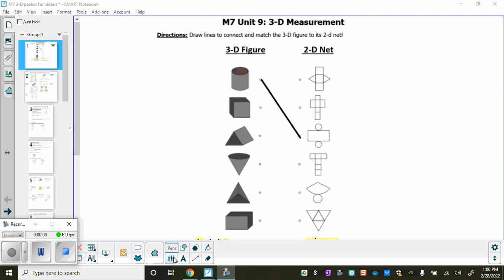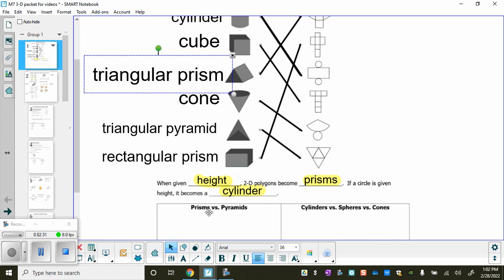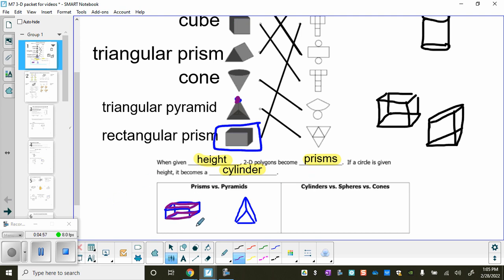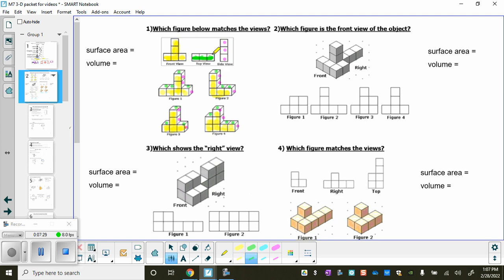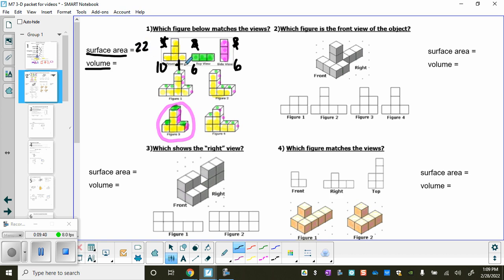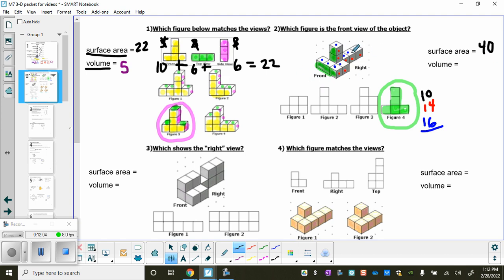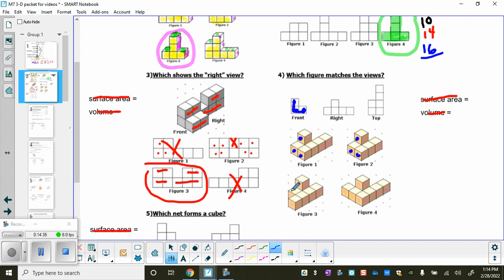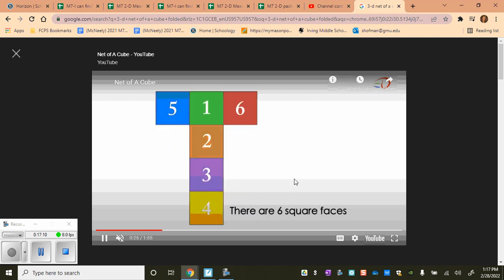M7 3-D Measurement Intro (pg. 1-2)